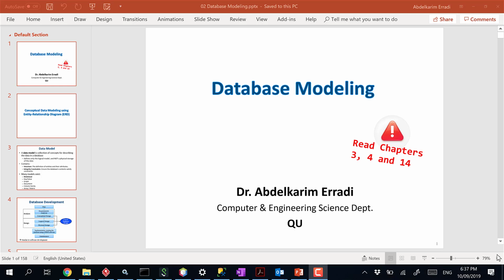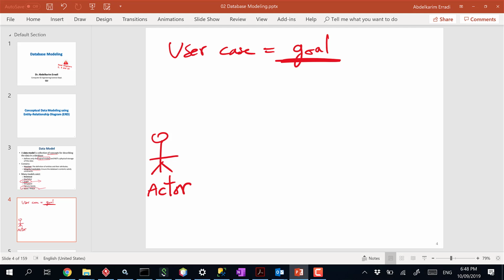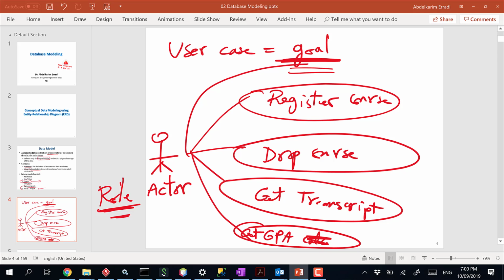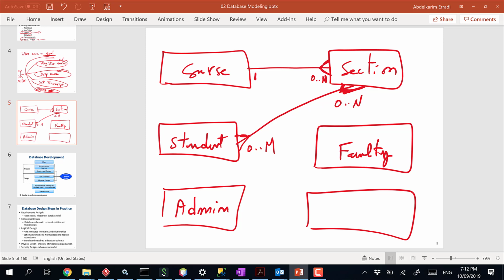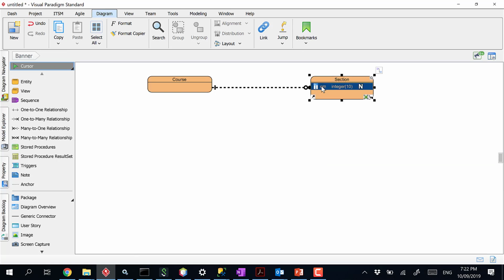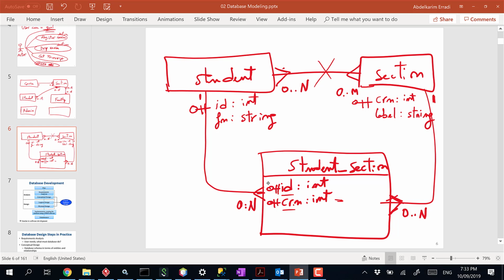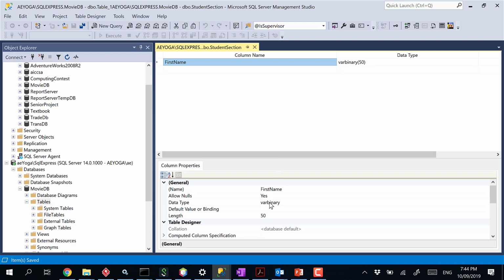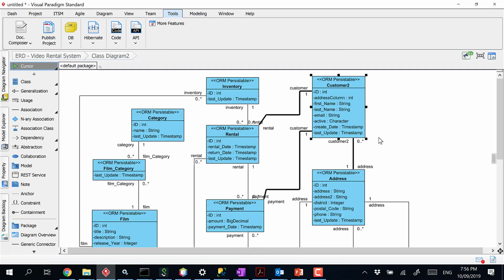04 Database Modeling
Database Modeling